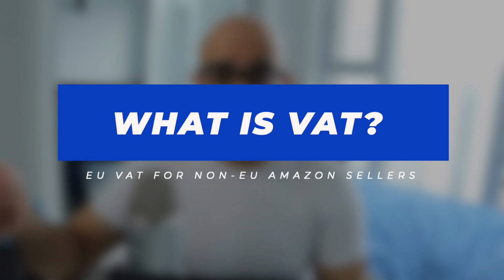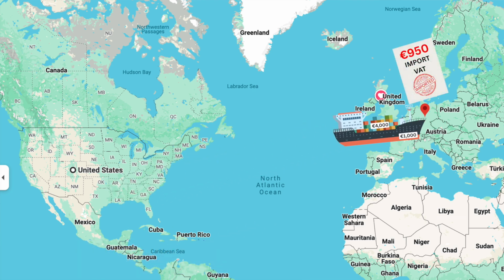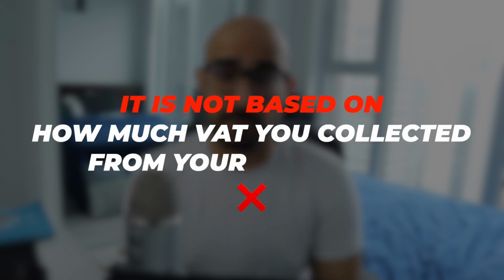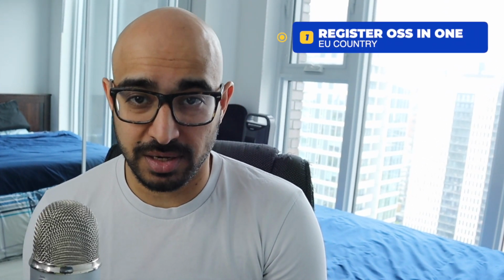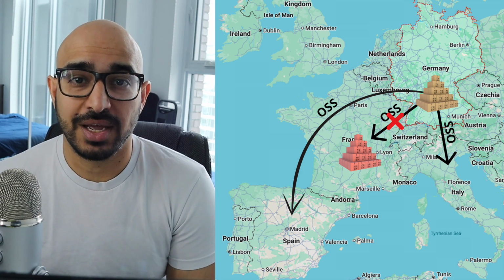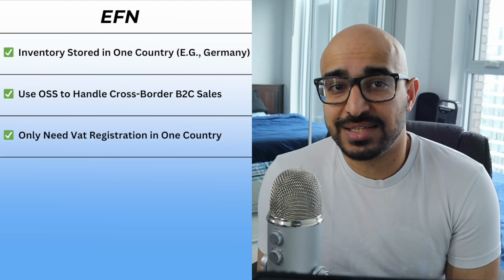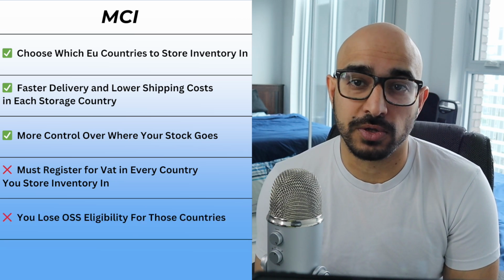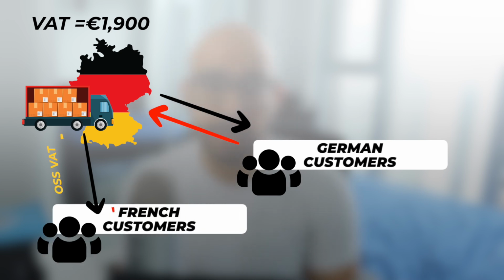EU VAT 101 for FBA expansion for non EU Amazon sellers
Timestamps:
00:00 - Intro
01:09 - What is VAT?
01:31 - How Import VAT works
02:20 - Reclaiming Import VAT
03:27 - Sales VAT
04:06 - One Stop Shop explained
05:38 - Amazon FBA and Full fulfillment models
07:42 - How it all connects
09:02 - How to register for VAT as a non-EU seller
10:50 - Landing Cube free trial